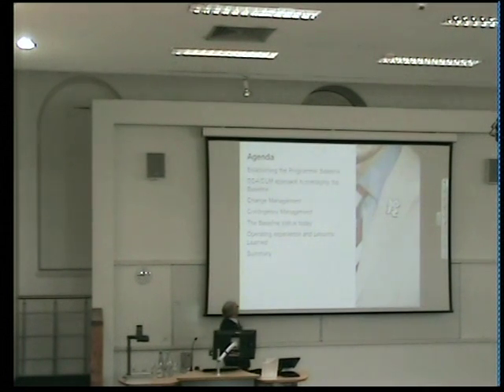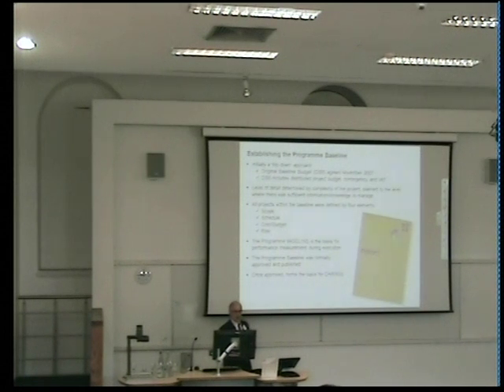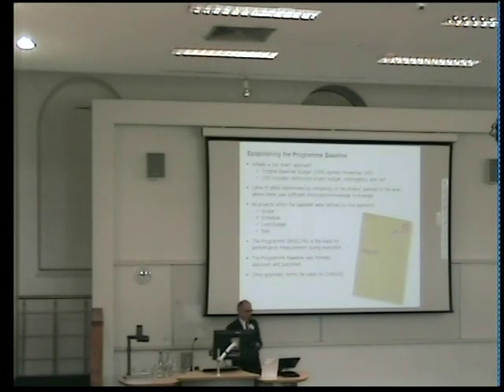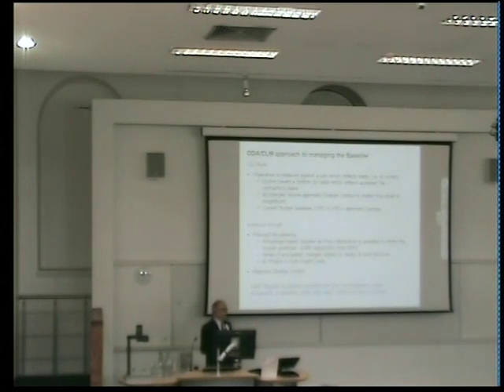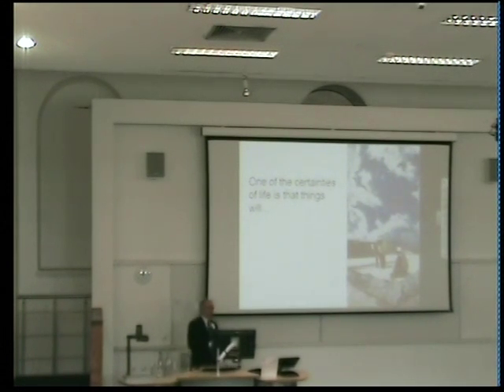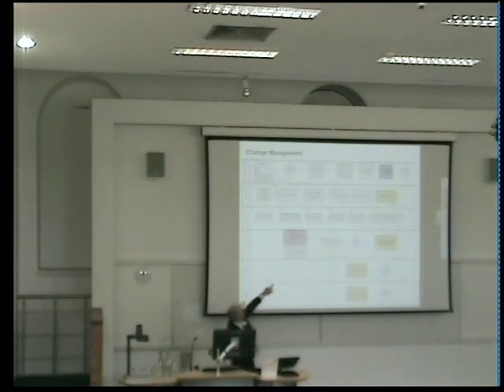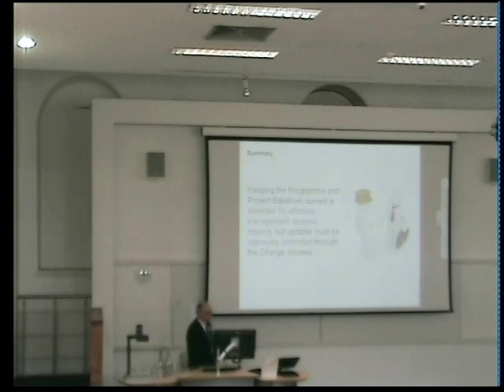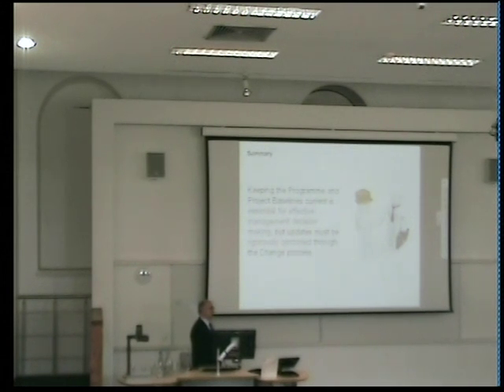Managing Mega Projects: Re-baslining and change control/ contingency management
Northumbria University MSc Project Management Conference: Managing Mega Projects
Speaker: David  Birch - Head of Programme Controls - CLM
Filmed 13th of April 2011